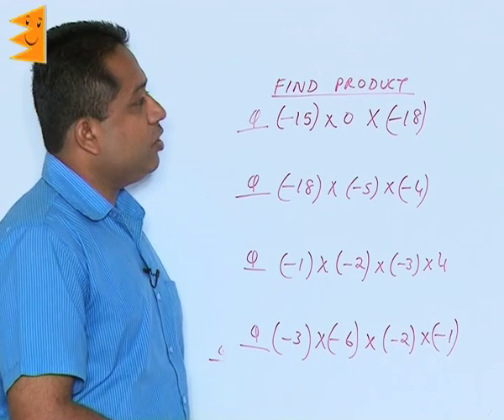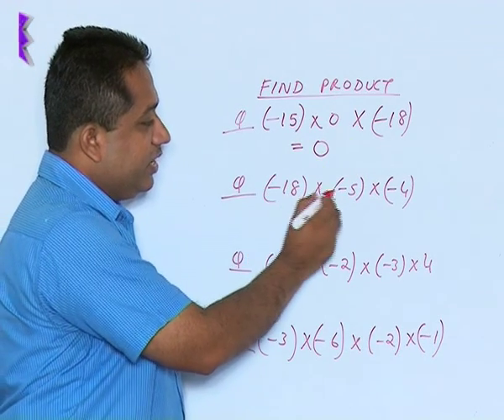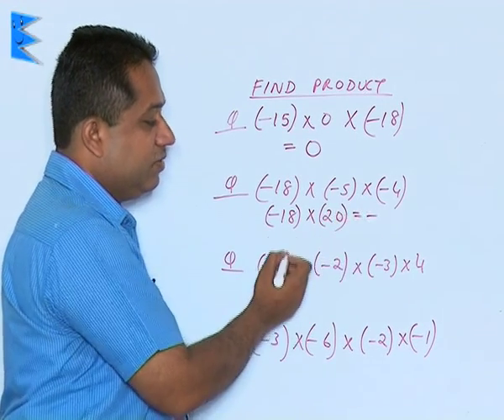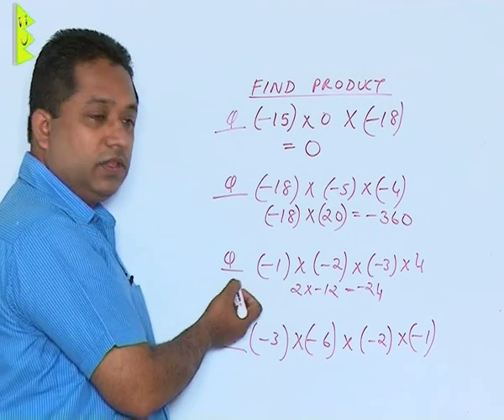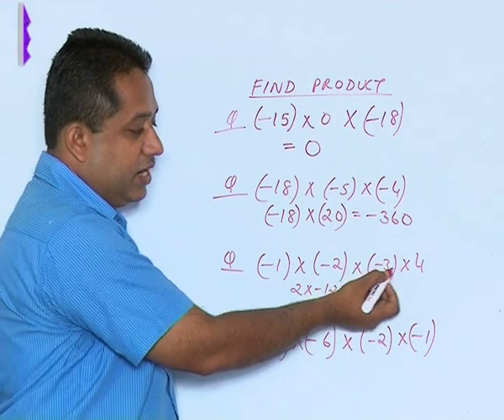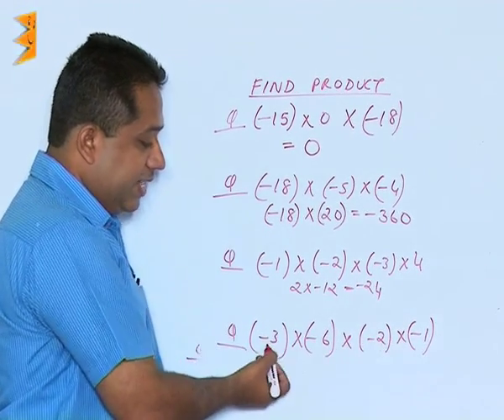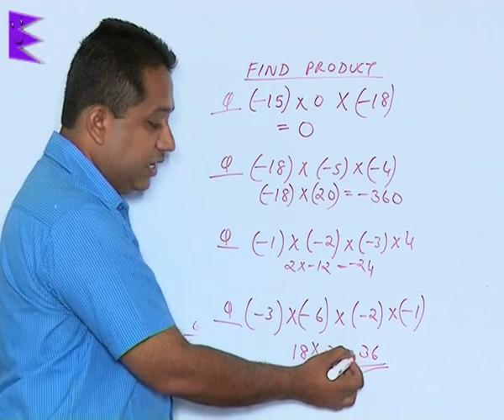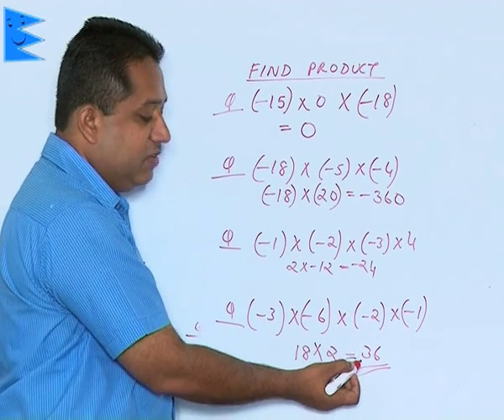CBSE Class 7 Maths Integers Example-III |Extraminds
Chapter: Integers
Topic: Example-III
Extraminds